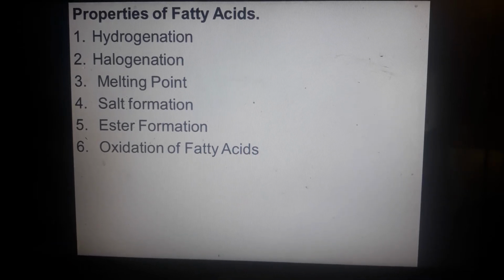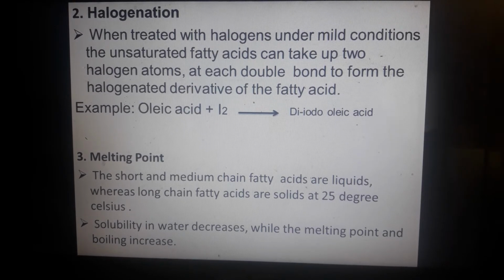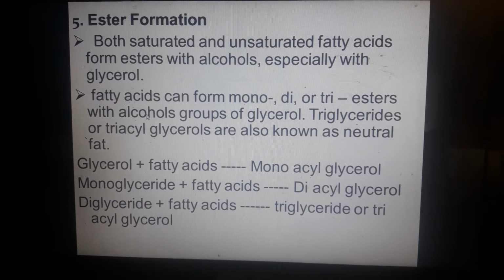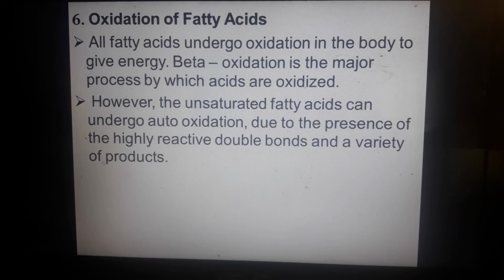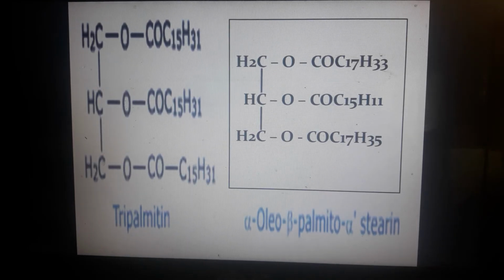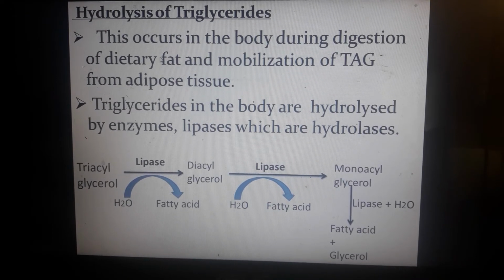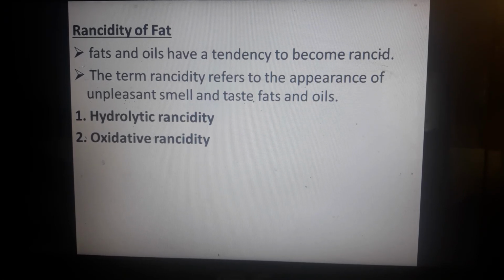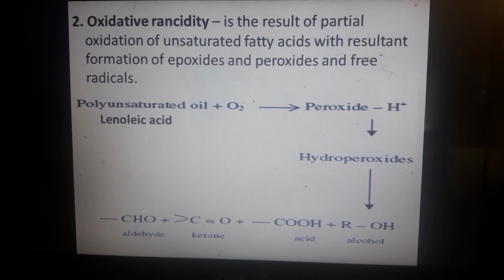BIOCHEMISTRY lec finals part 1 discussions